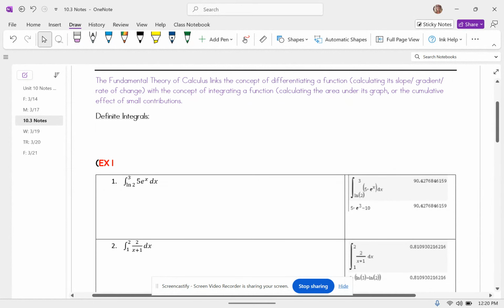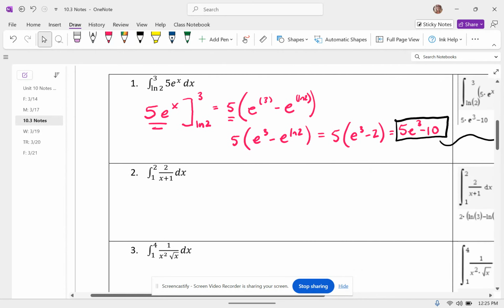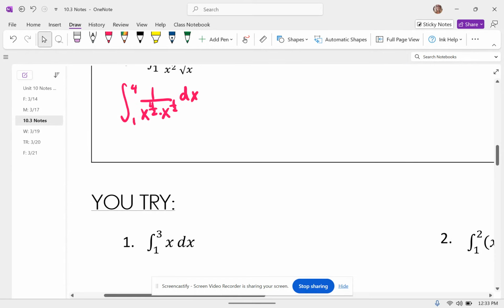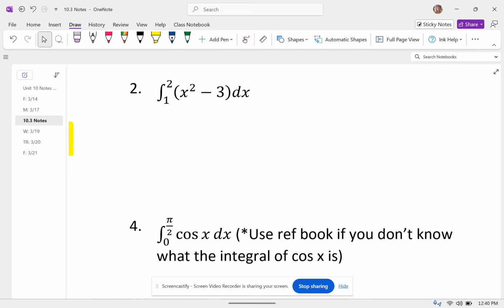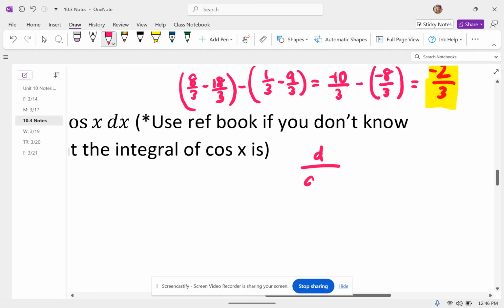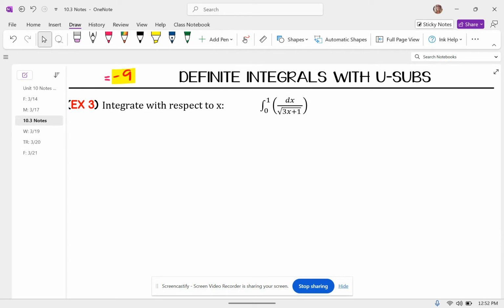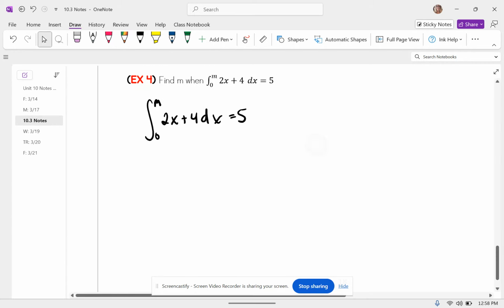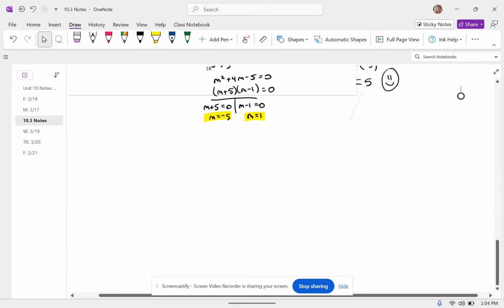10.3 Class Notes